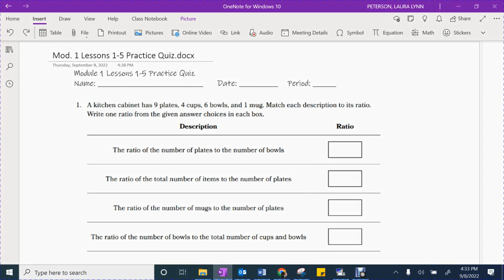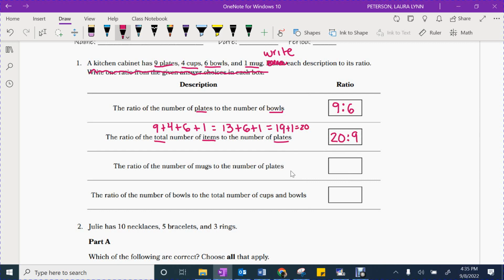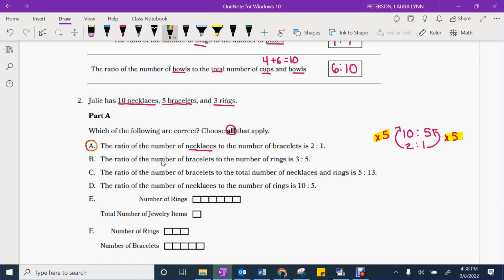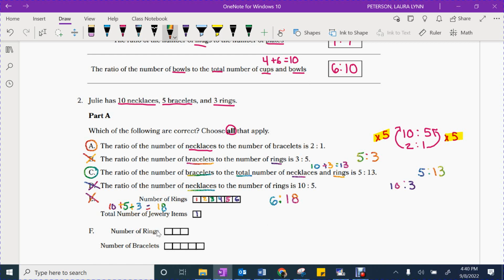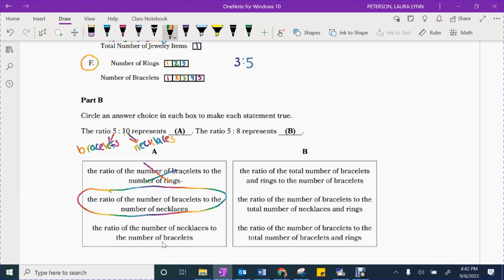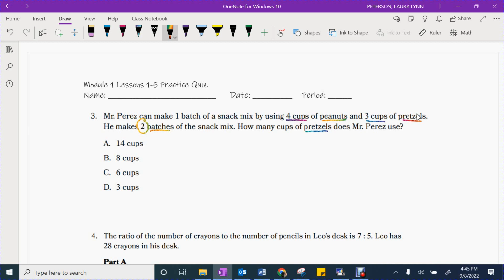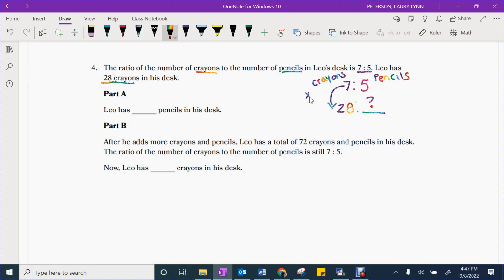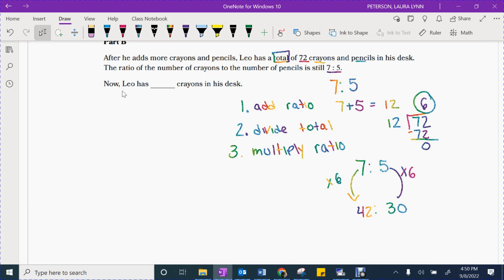Reg Mod 1 Lesson 1 5 Practice Quiz Solutions